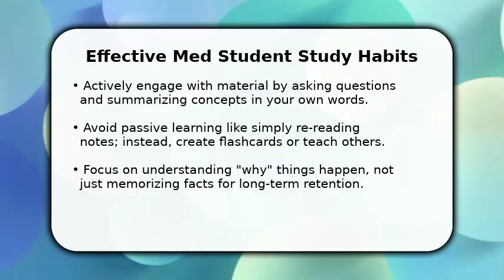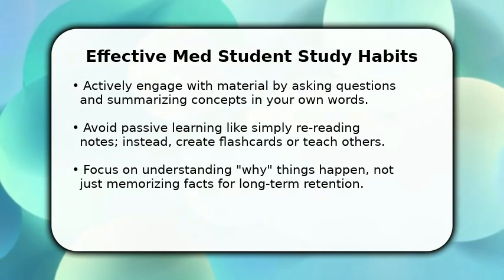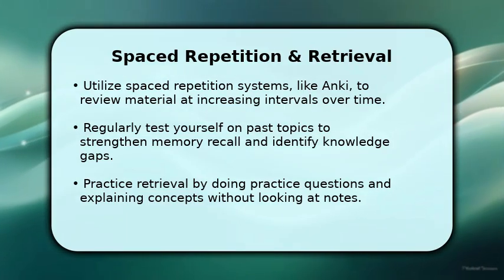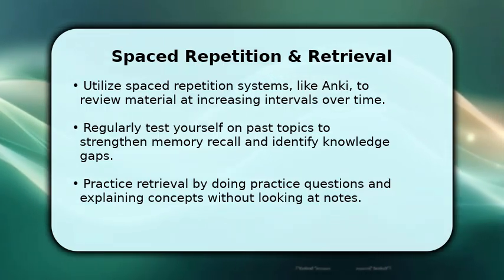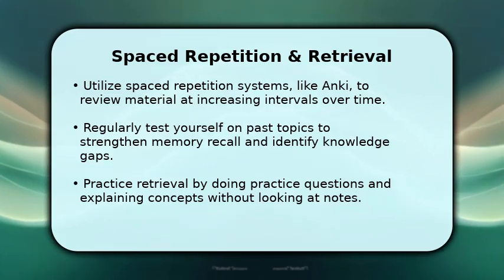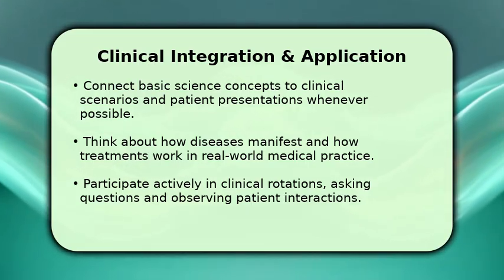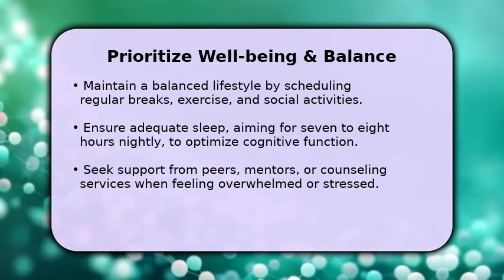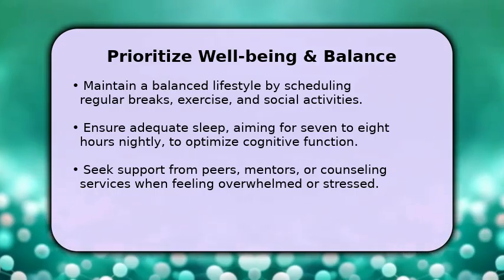How To Study Effectively As A Medical Student - Step By Step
▸ (m) Are you a medical student struggling to keep up with the demands of your studies? Do you find yourself overwhelmed by the sheer amount of material you need to cover? In this video, we'll take you through a step-by-step guide on how to study effectively as a medical student. From creating a study schedule to using active learning techniques, we'll cover it all. Whether you're a first-year med student or nearing graduation, these tips will help you stay organized and focused.

medical student study tips, effective studying for medical students, study schedule for med school, active learning techniques for medicine, how to stay organized as a med student, time management for medical students, studying for boards in medical school, med student productivity hacks, medical school study tips and tricks, effective studying strategies for medical students